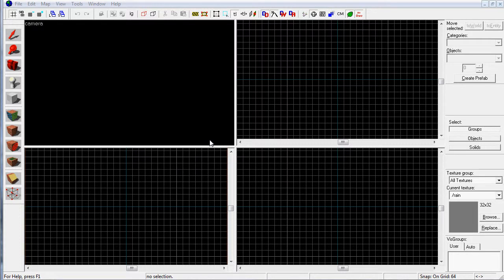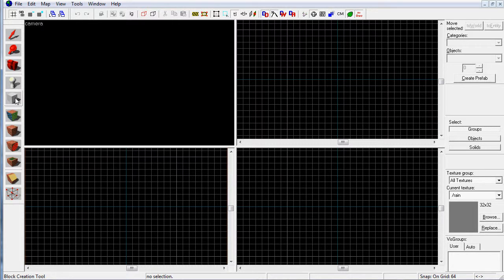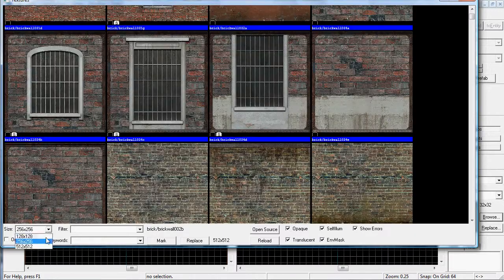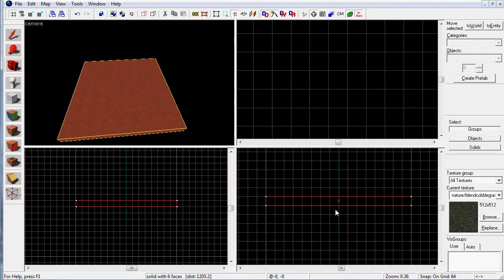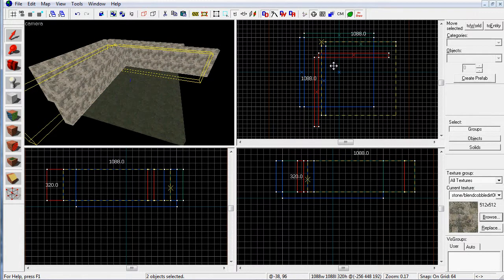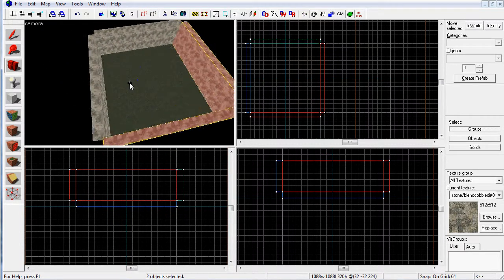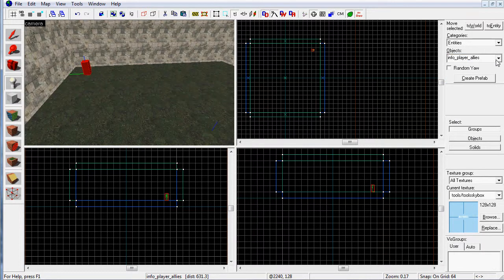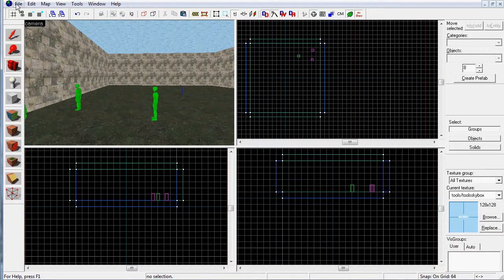Hammer Tutorial - Intro to Hammer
1) creating blocks/brushes
2) selecting textures
3) rotating
4) creating spawn points (for DODS)